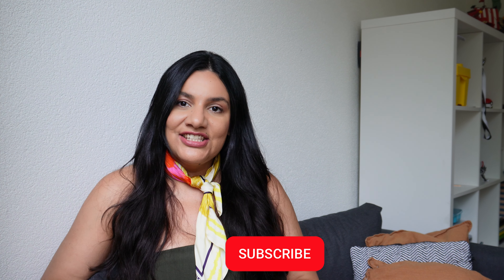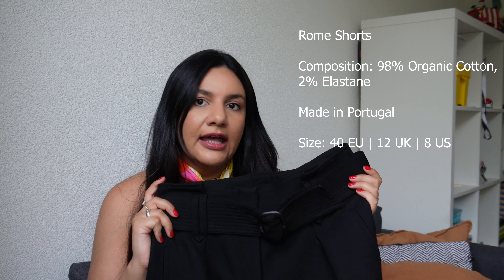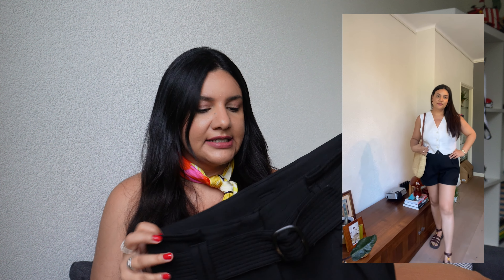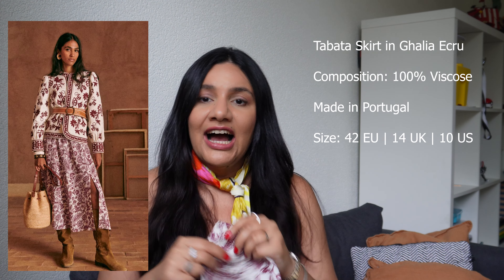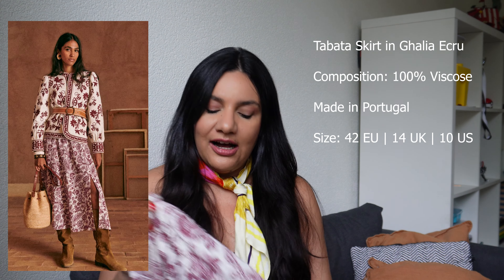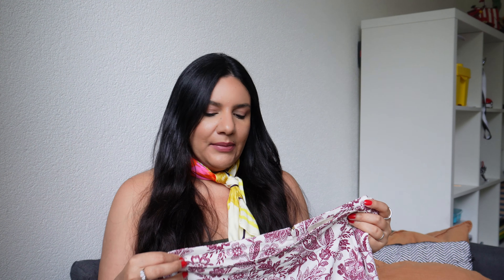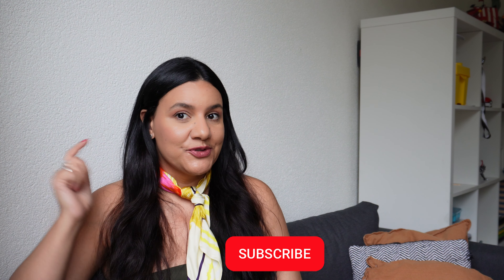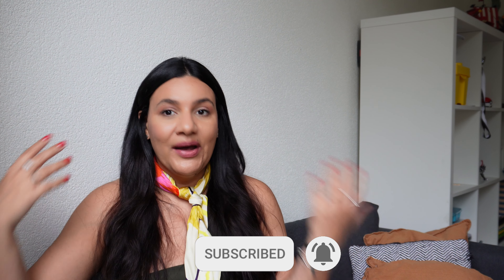What's new in my wardrobe? Sezane, Dior, Make-up & more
In today's video, I show you some of the items I have recently added in my collection. What do you think? Which one did you like the most? ❤

I share my love for Sezane and my fashion adventures on my channel.

Here are the links to the items I show in the video (Sezane usually restock their items on Wednesday mornings, in case they're currently out of stock):

My measurements:
1,65m or 5’4”
Bust 102cm
Waist 85cm
Buttocks 104cm

I normally wear:
Bottoms - 40 EU | 12 UK | 8 US
Tops - 38/40/L
Dresses - L/40
Denim - 40 EU | Levi’s size 30

Followers count: 225

♬ MUSIC ♬
Artist: tubebackr
Track: Chill With Me